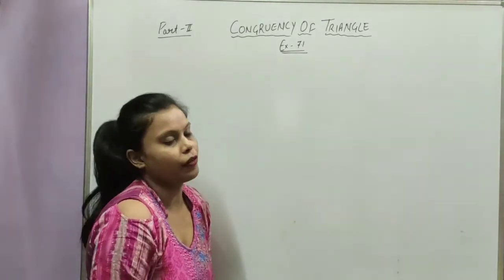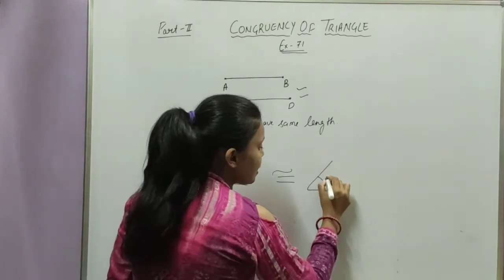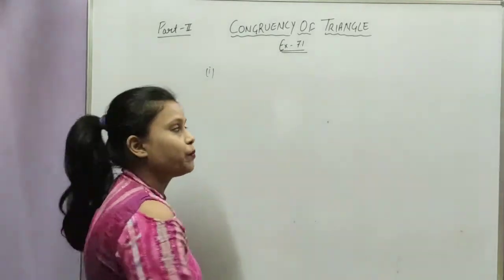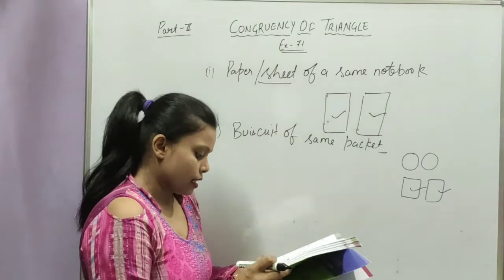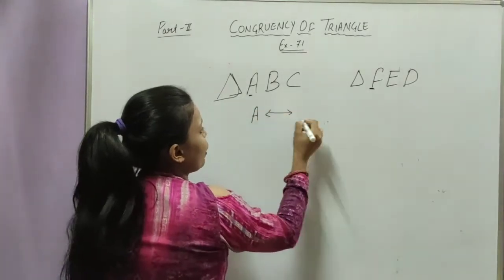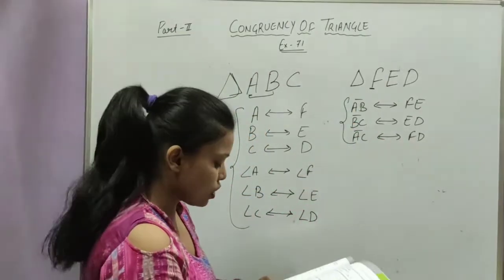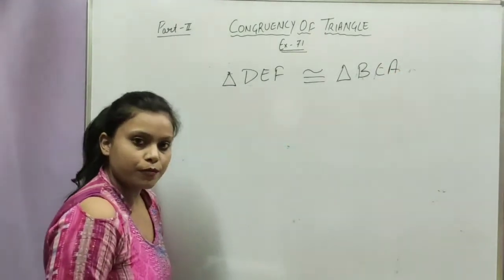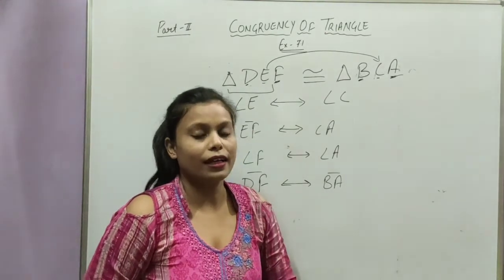Congruency of triangle Part 2 (Ex 7.1) (Maths) VII